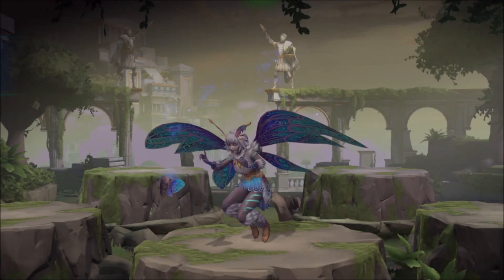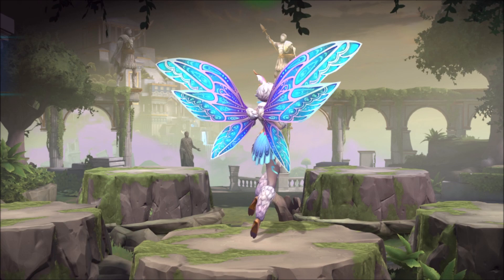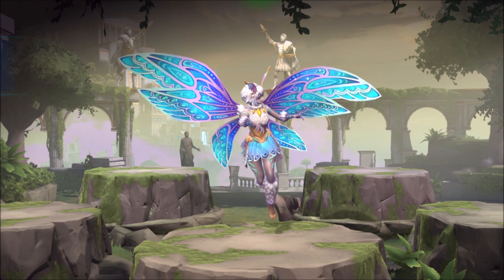SMITE: Skin Showcase - Lunar Moth Discordia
- Lunar Moth Discordia will go live on February 22nd and is available through the Lumi Chest. It's a 17 item chest that costs 400 gems per roll. However, it can also be directly purchased for 1,200 gems.